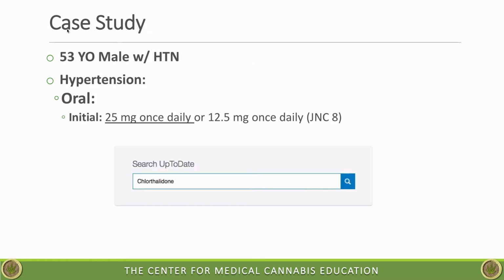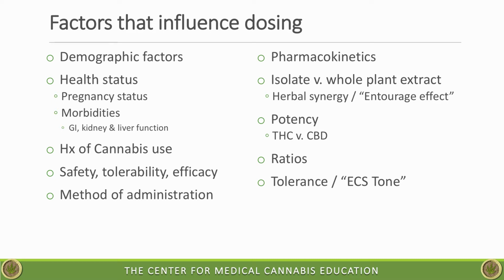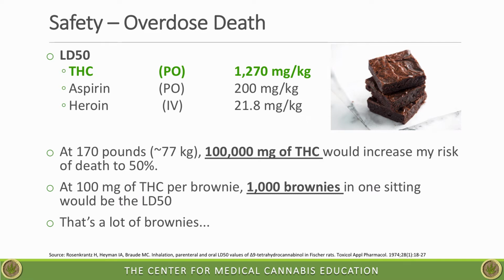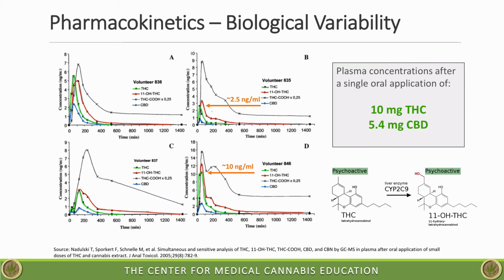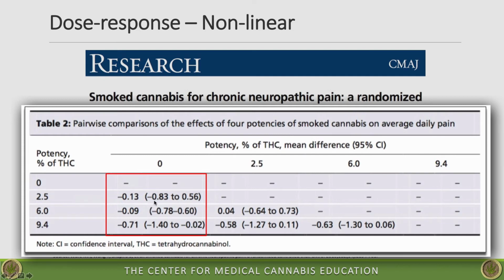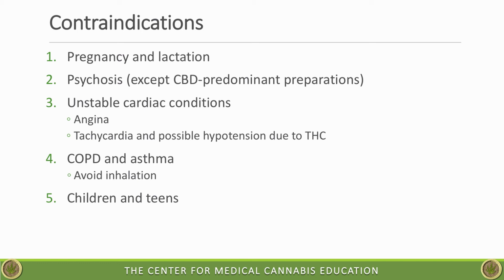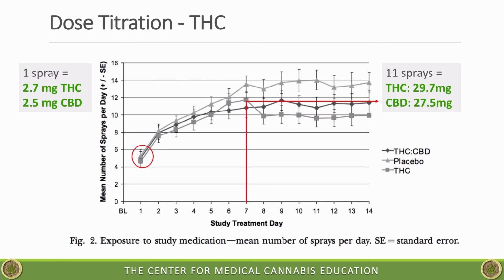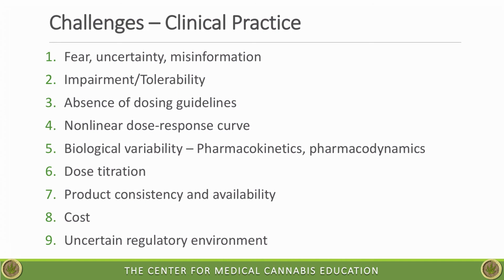Dosing and Administration of Medical Cannabis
A detailed overview of dosing and administration of phyto-cannabinoids.